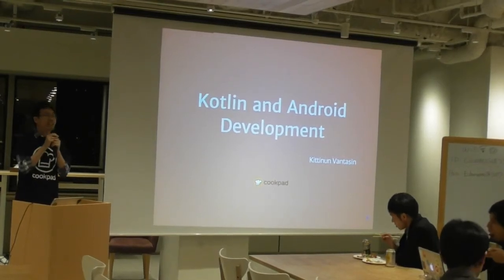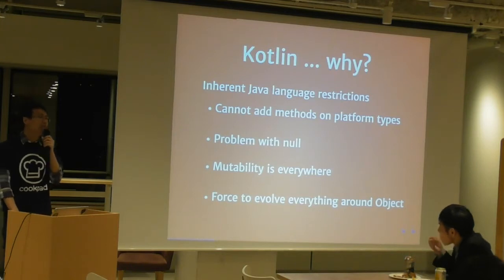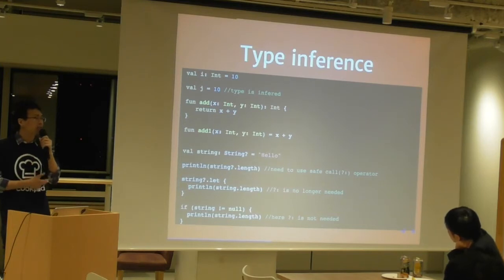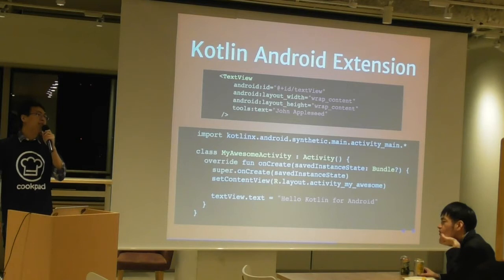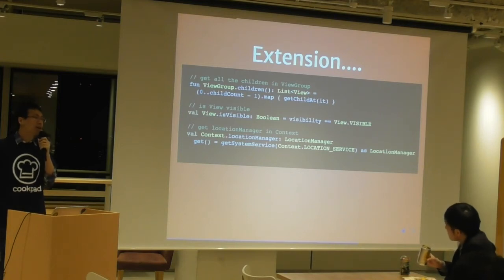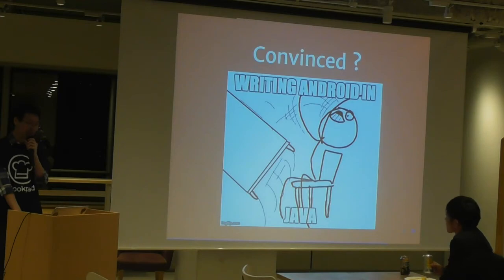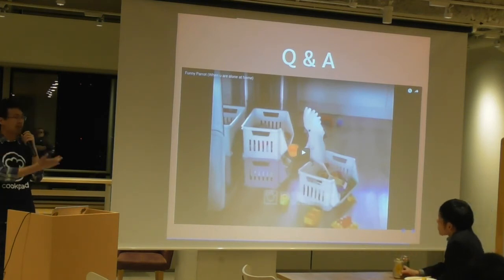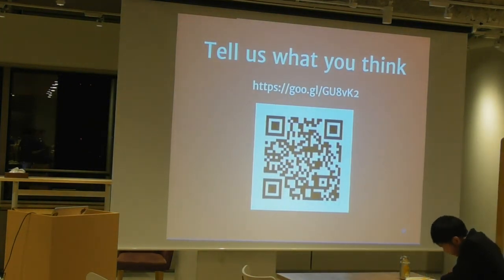AndroidTalk #1 - Kotlin and Android Development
This presentation was recorded at AndroidTalk@2017. Title - Kotlin and Android Development.